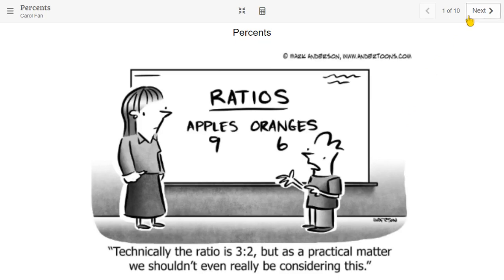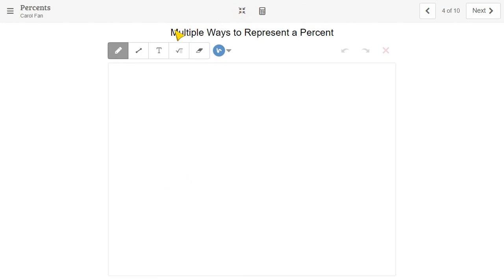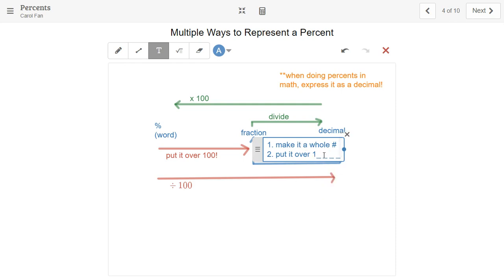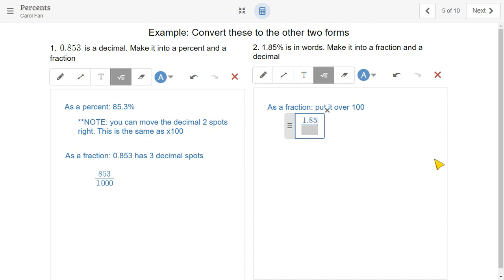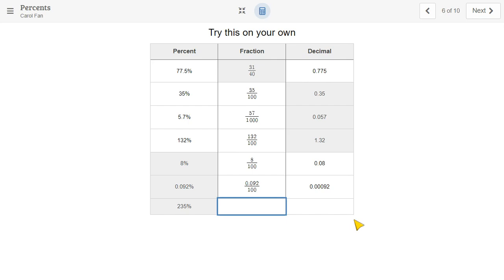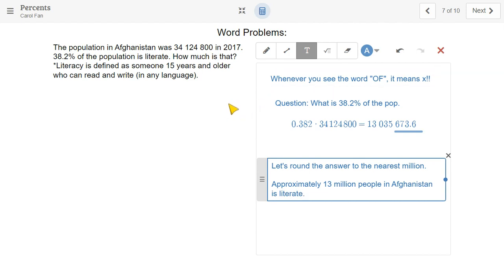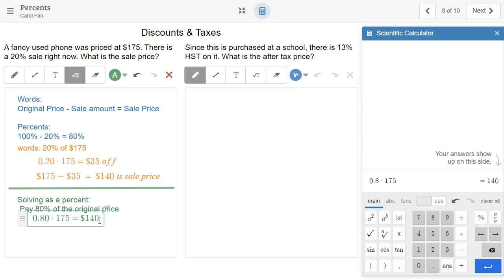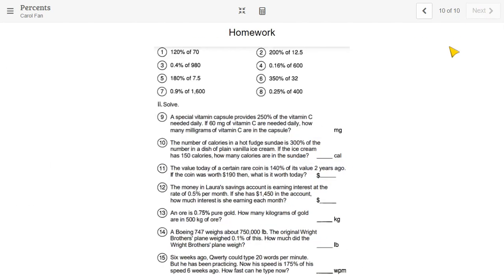Percents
created for MTH1W / MEL3E